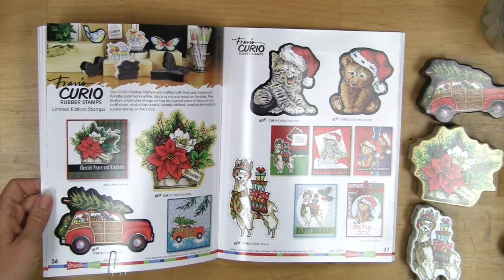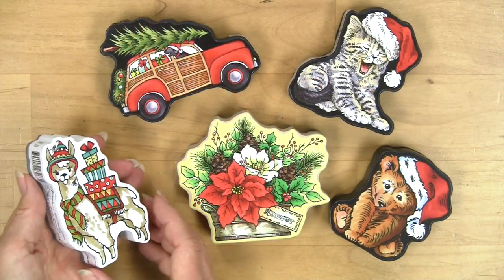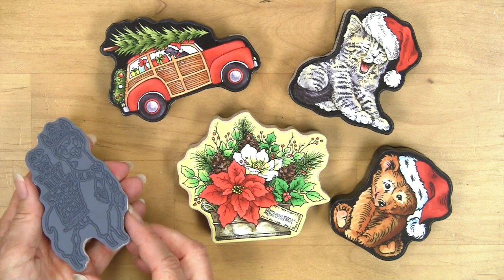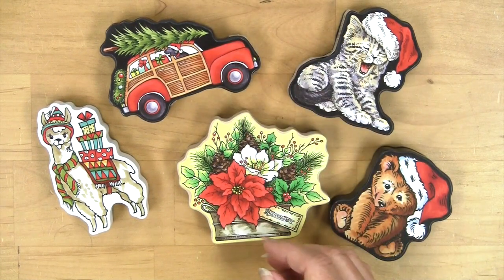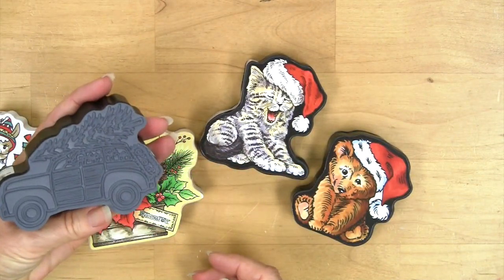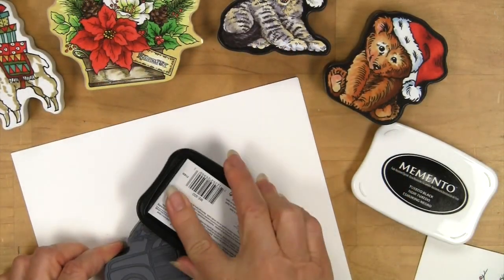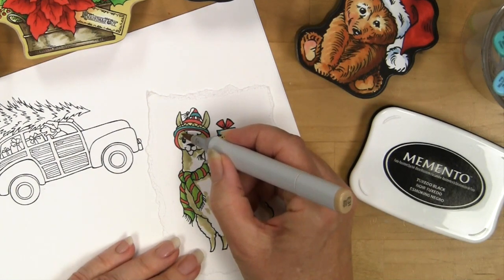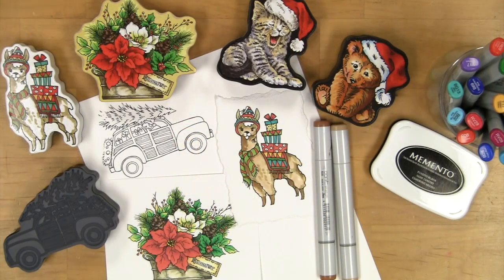Stampendous CURIOS July 2018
Our CURIO rubber stamps are back with five new images for the Christmas season. These adorable, hardwood stamps stand on their own and look so decorative in your studio or crafting space. On the back, each one has a deeply-etched, closely-trimmed, high-quality rubber stamp that will give you a Stampendous impression every time.

You can find CURIO stamps at all your favorite craft stores and on the Stampendous website where your orders are filled by local, independent retailers.